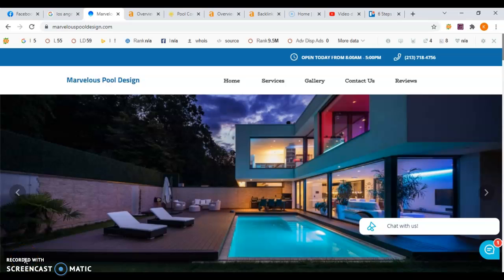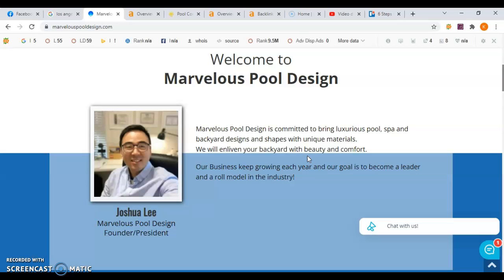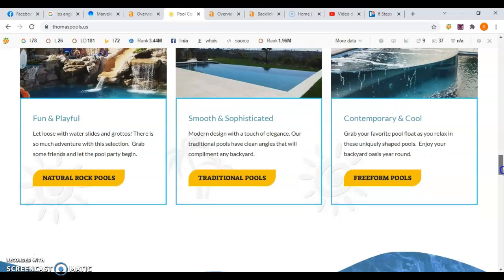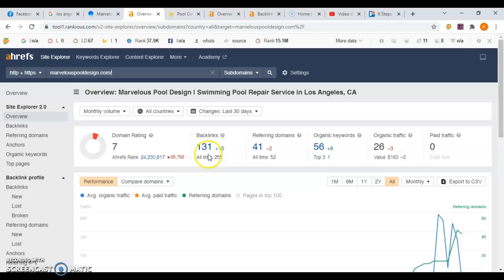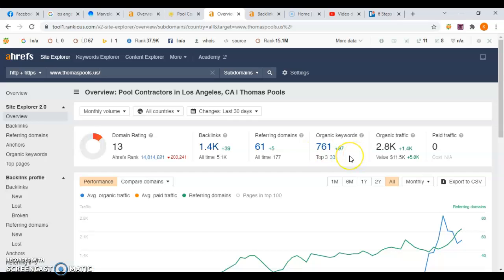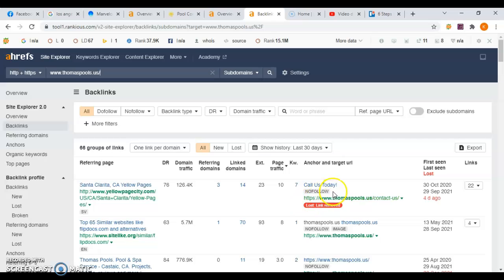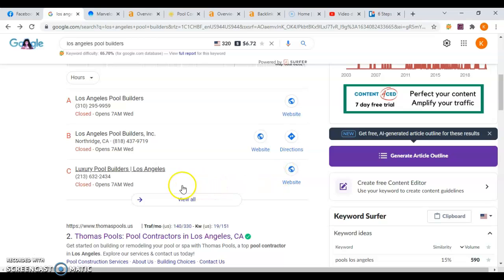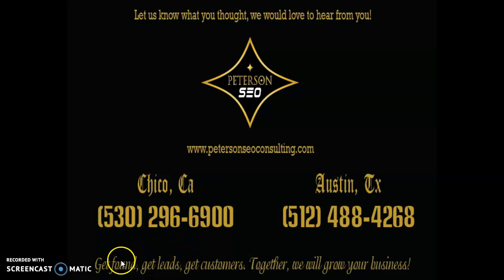Marvelous Pool Design Los Angeles | LA Pool Builders Website Review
Website with competitor Website Review and SEO audit for Marvelous Pool Design  in Los Angeles by Peterson SEO